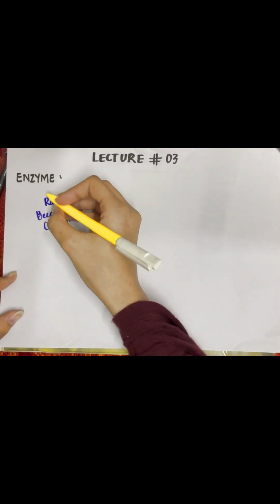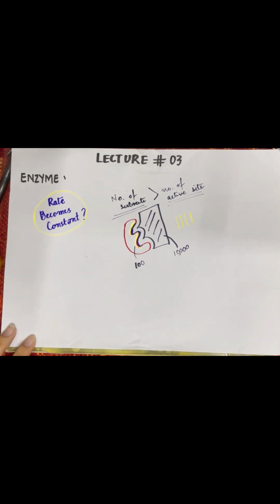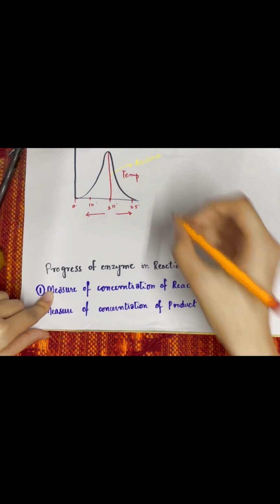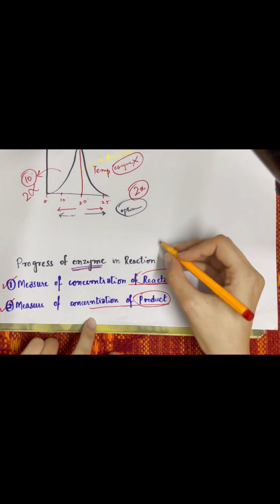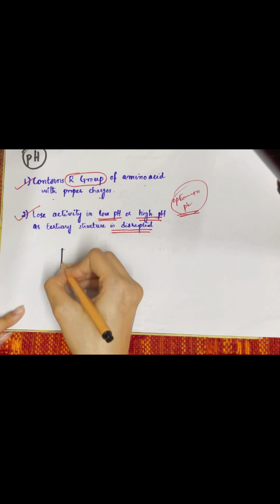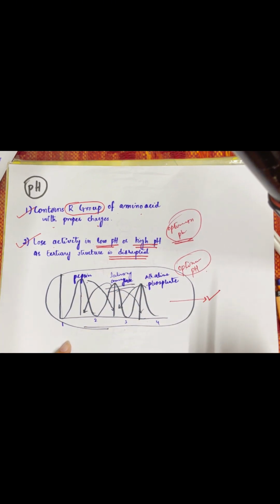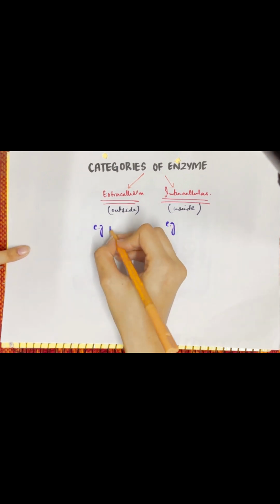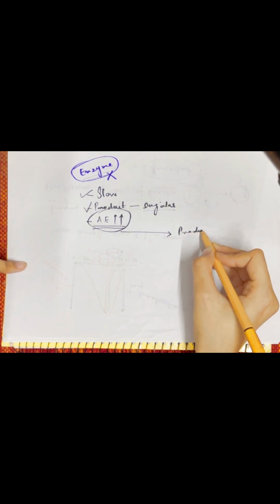Olevels Biology | Enzyme Part 1 Lesson 3 | Easy learning